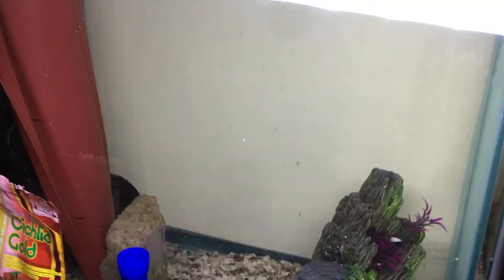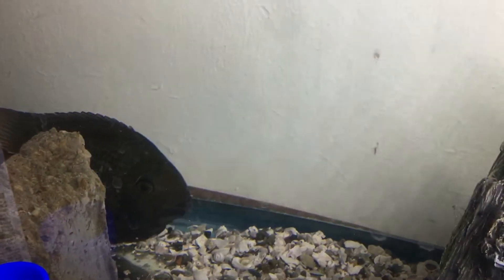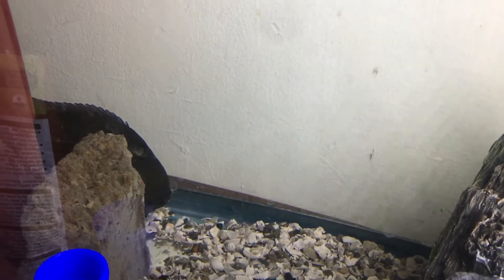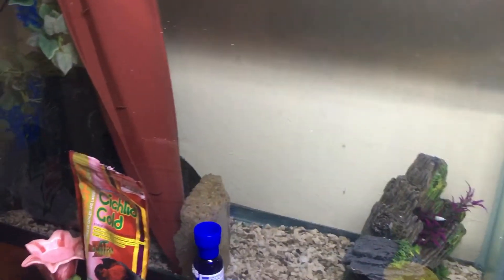Fish rescue vieja and severum cichlids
Trying to save 2 fish from constantly fighting and killing each other. Mom had to part the tank in two which was a ugly eye sore in the living room. I believe in a bigger tank with other fish the fighting should stop.